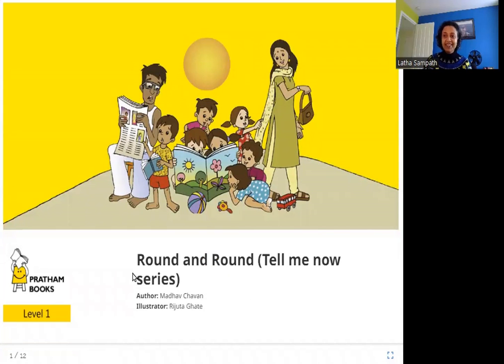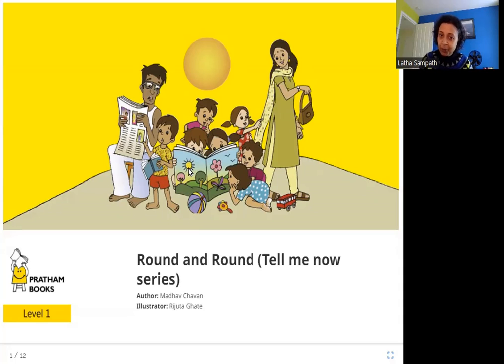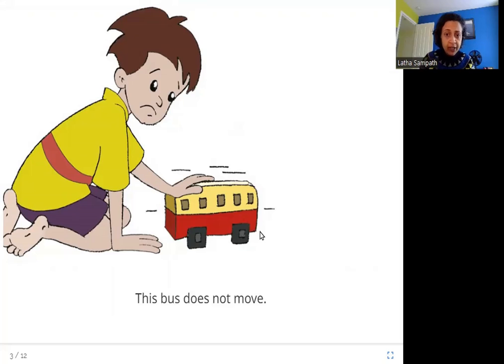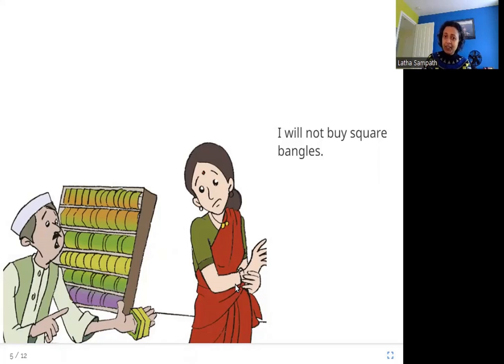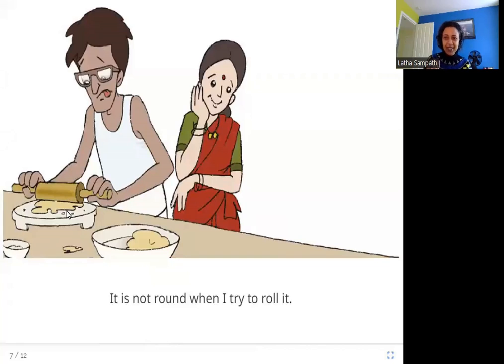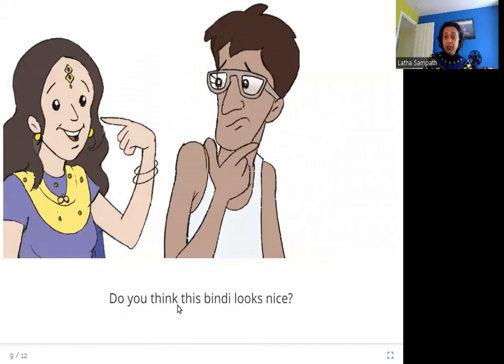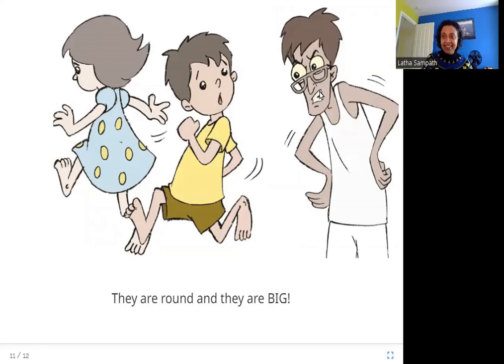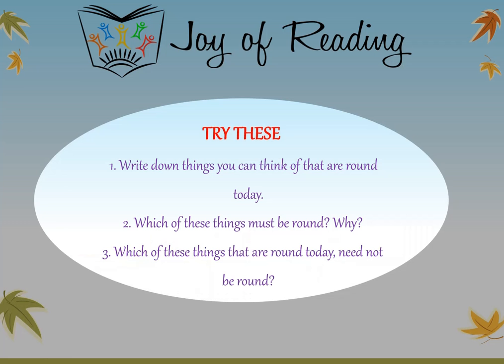ROUND AND ROUND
Level: Green

Written by Madhav Chavan
Illustrated by Rijuta Ghate